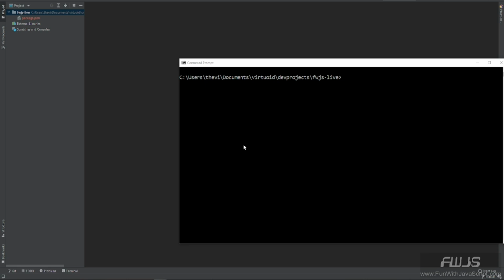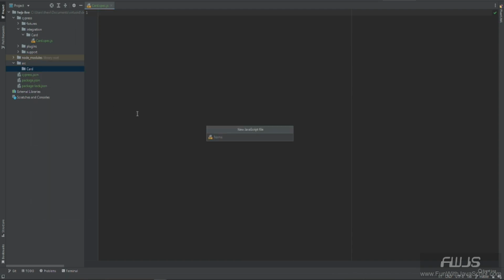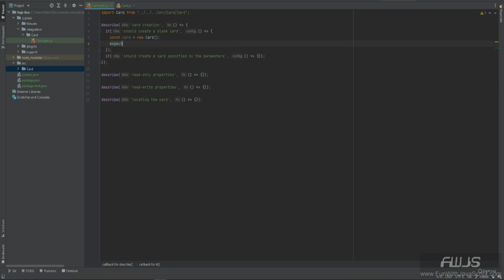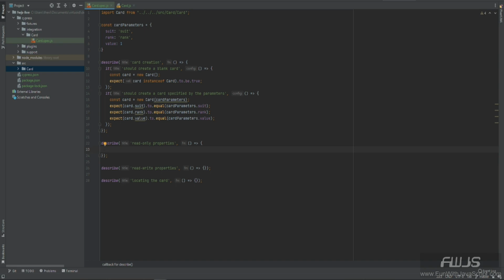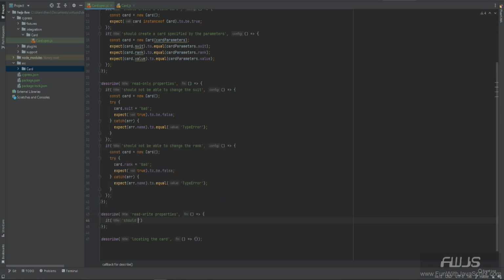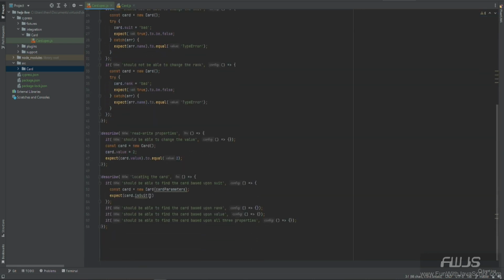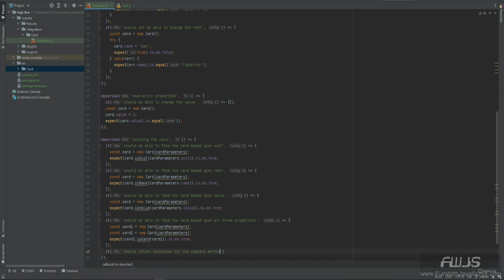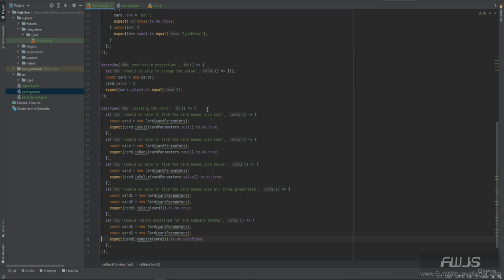FWJS: Card Class - Test Driven Development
Hi everyone! In this Fun with JavaScript video, we develop our tests that we will use to build our Card Class by using Test Driven Development. We use Cypress to build our tests. This is video #2 in the series on developing a base Card class.